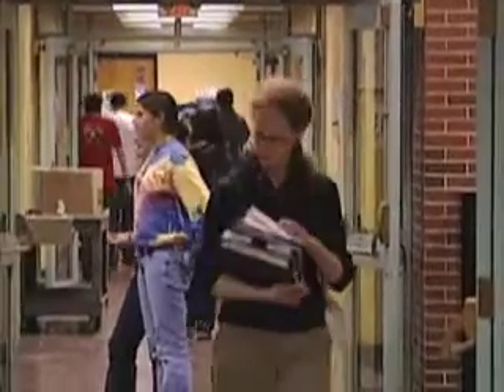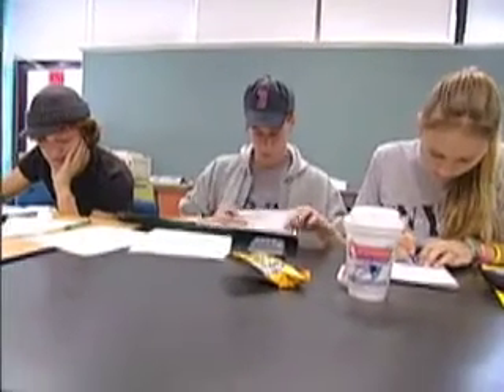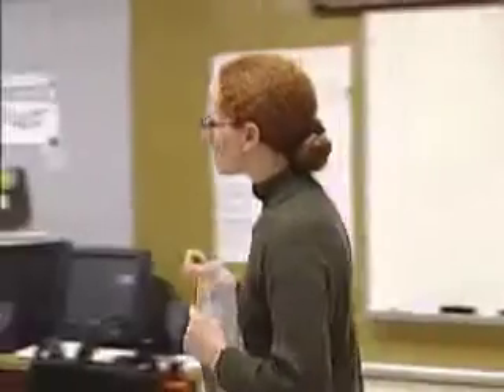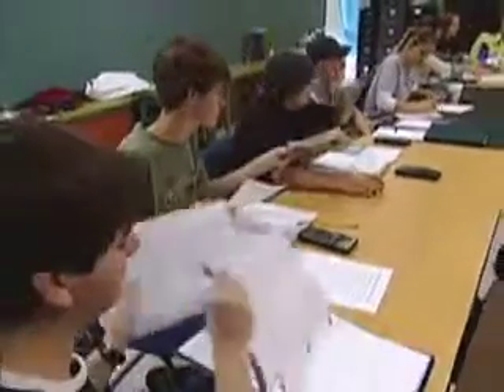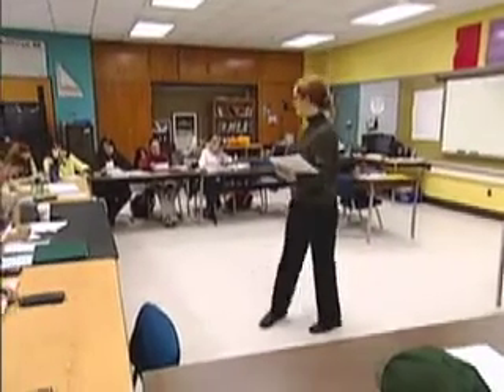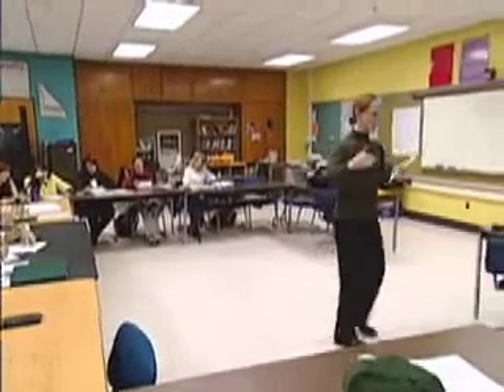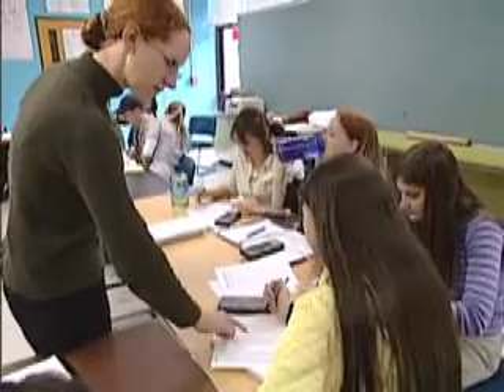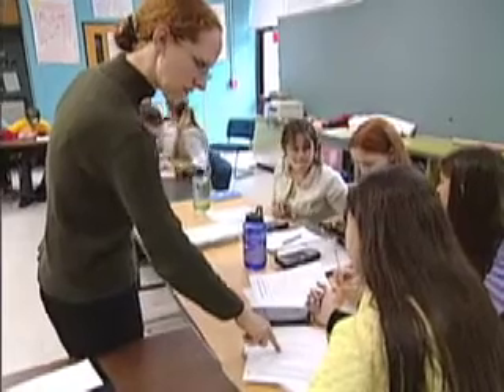Alebra II Investigation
In this clip a math teacher encourages her class to conduct their own investigations into mathematical concepts and equations